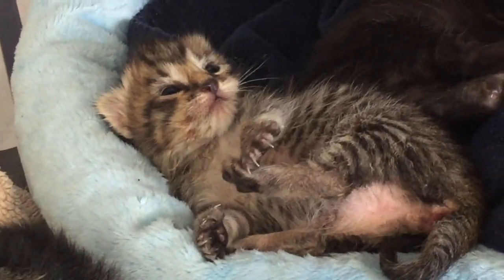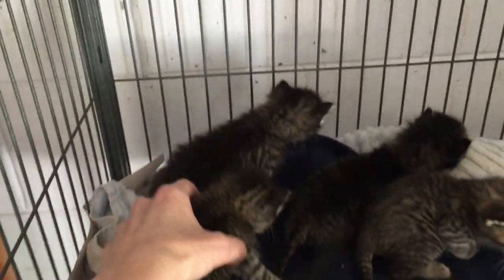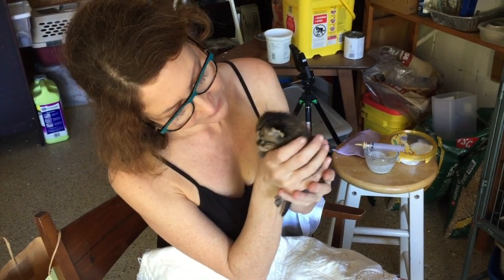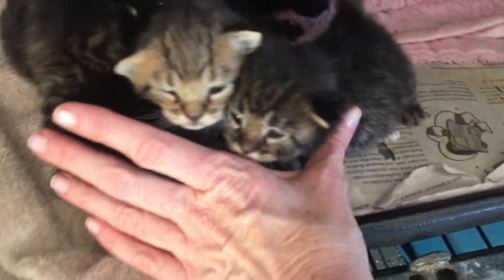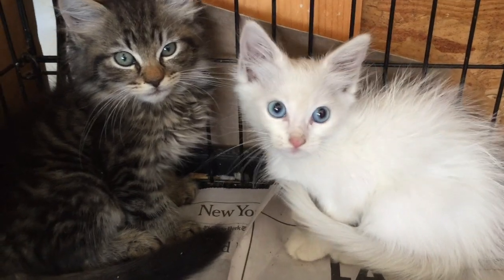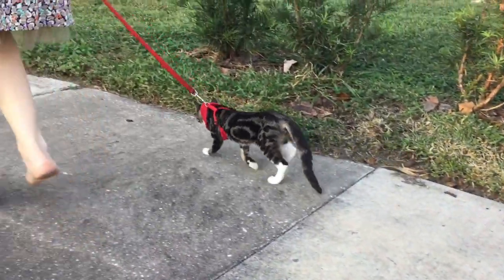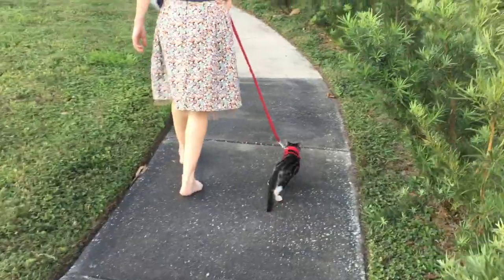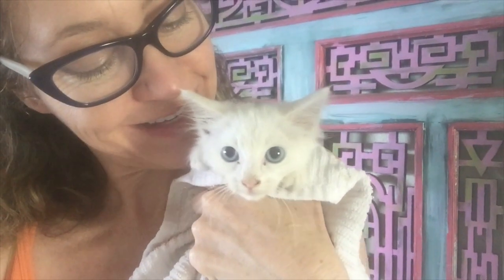Caring for Bottle Baby Kittens - LOTS of work but so Worth it!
Six week old kittens found at a construction site are now being cared for at Kitten School...which involves feeding every 4 to 6 hours and doing everything else a momma cat would do. We are also fostering four 6 week old "scaredy" kittens, and Lenny the foster kitten learns a cool new skill!